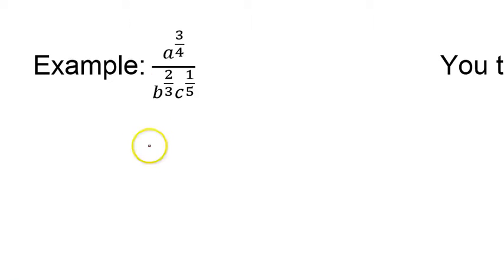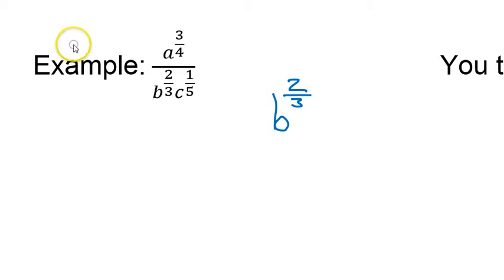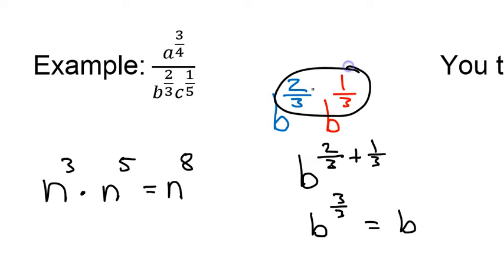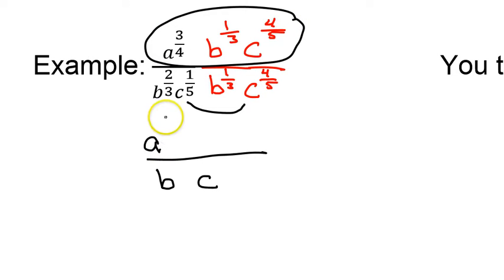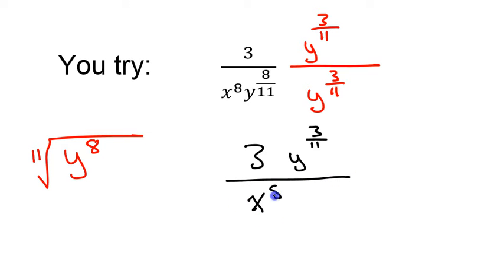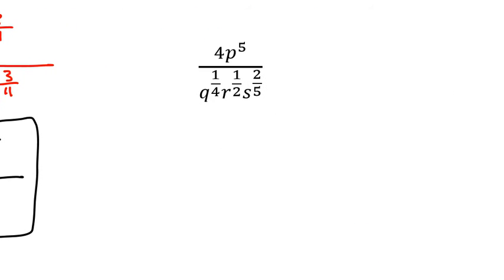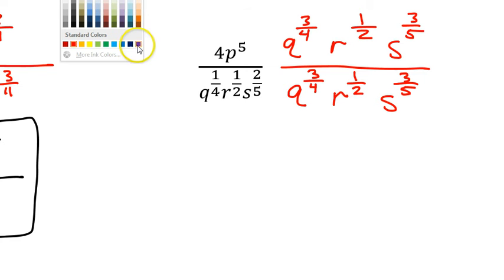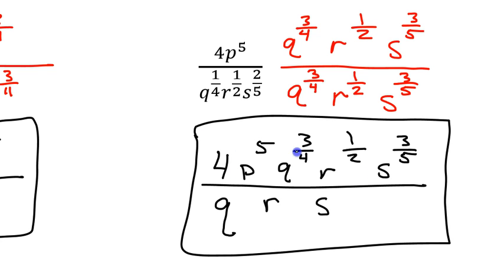Rationalizing the Denominator Using Fractional Exponents